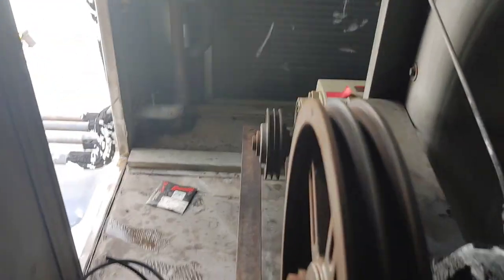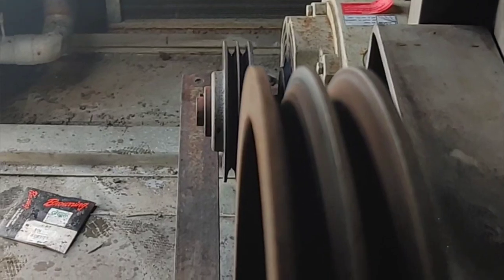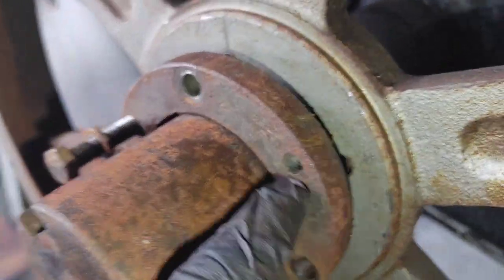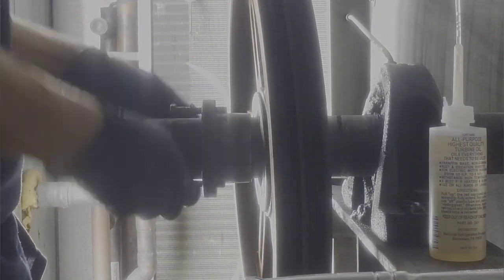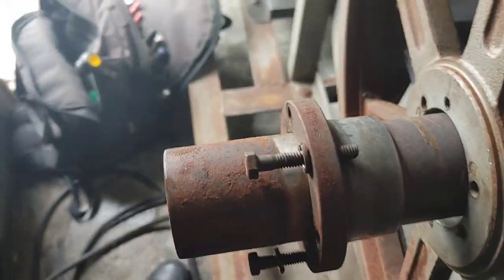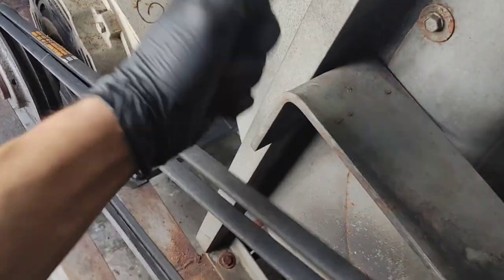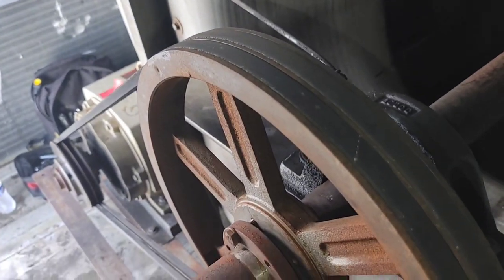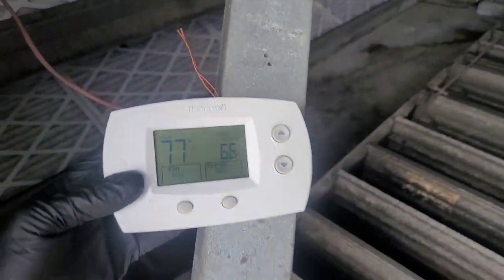110 Ton / 1,000,000 BTU Package Unit - Blower Fan Belt Pulley Alignment and Start up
YT104 1,000,000 BTU PKG UNIT
This is a short video on me adjusting the position of the pulley on this very large Blower wheel shaft.